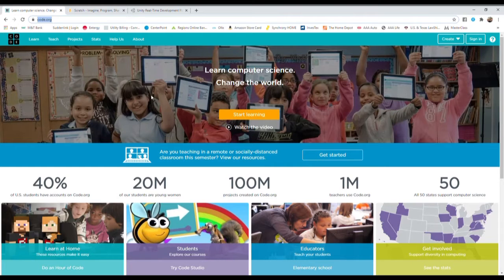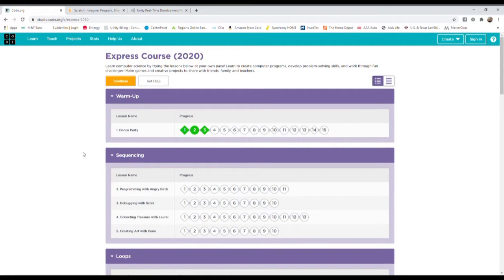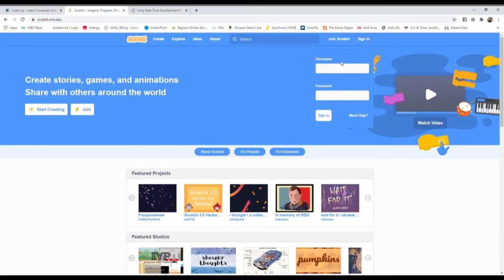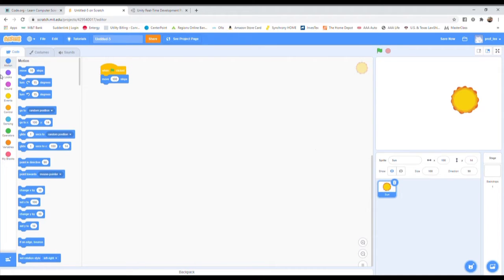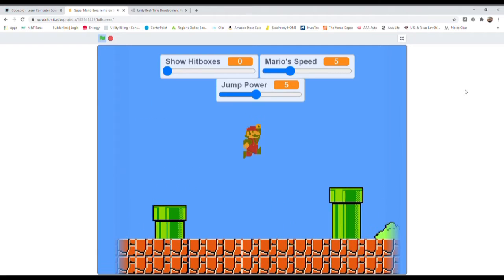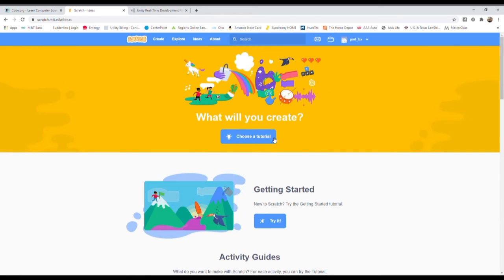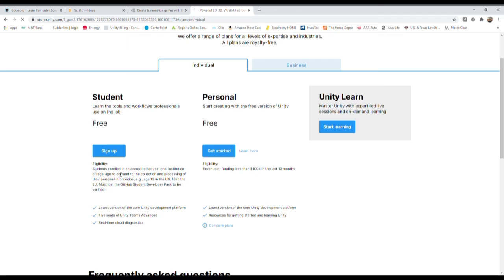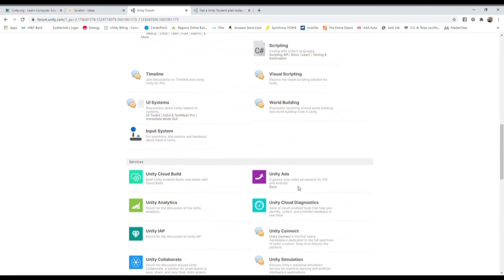Coding Webinar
Some Coding options for students who want to do more at home.